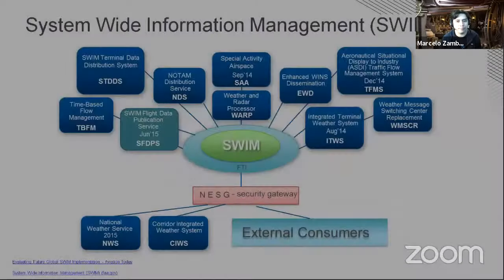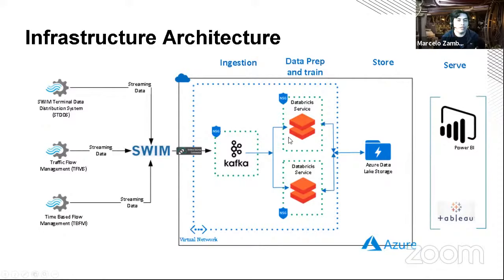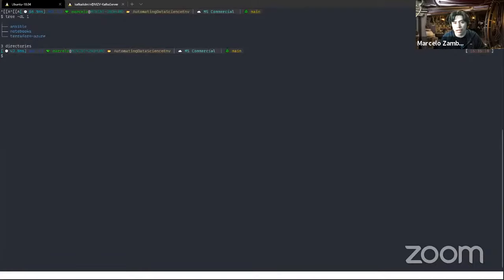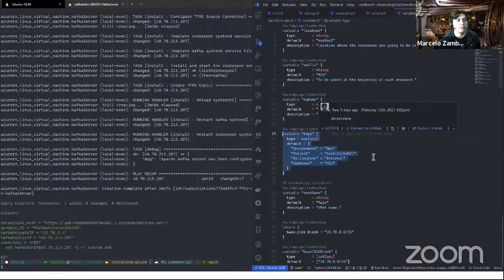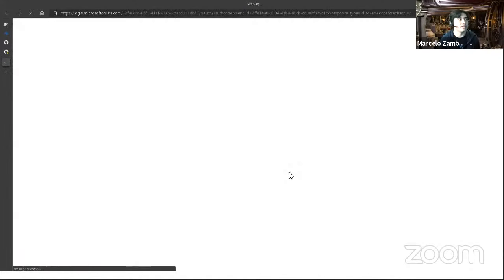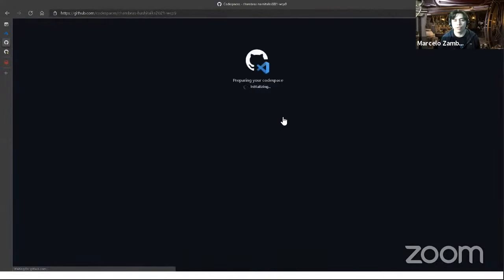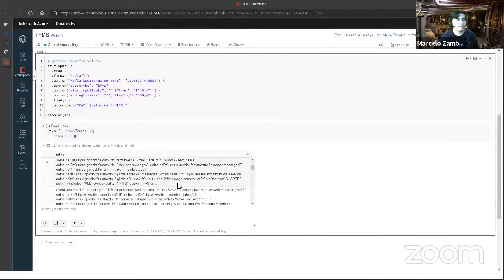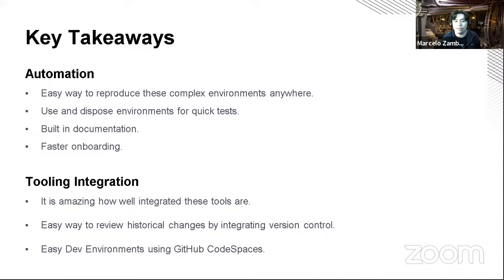Terraforming Data Analytics Environments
One of most difficult tasks for new Data Scientists is to building their environment. Most of them do not know or care how the underlying infrastructure is built to host all the resources and/or services they require, like Databricks Workspaces, clusters, storage.

Marcelo Zambrana will build a data analytics environments using HashiCorp Terraform and the brand new Databricks resource provider. Everything will be done using GitHub Actions, Terraform Cloud, and GitHub Code Spaces so we can have all our development environment in the cloud, and we do not have to manage any of it.
By the end of the demo, we should have a clean data analytics environment connected to the System Wide Information Management (SWIM) Program which will allow you to analyze flight data.

Speaker: Marcelo Zambrana